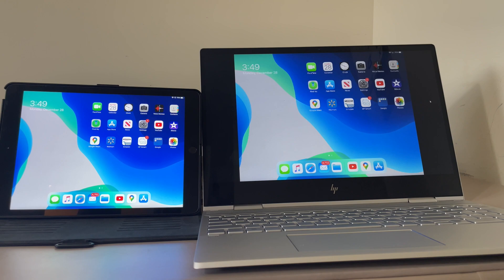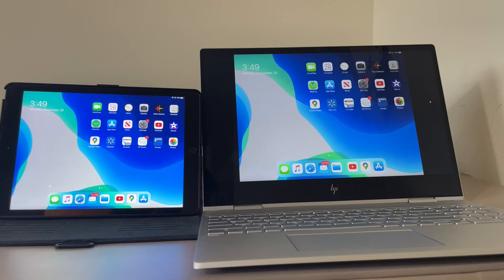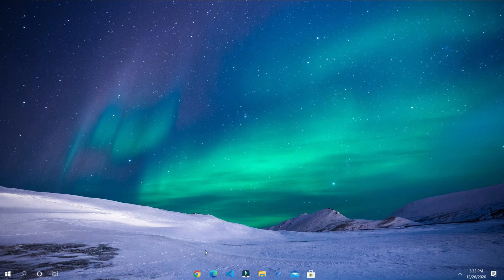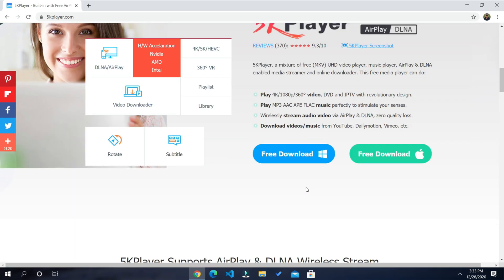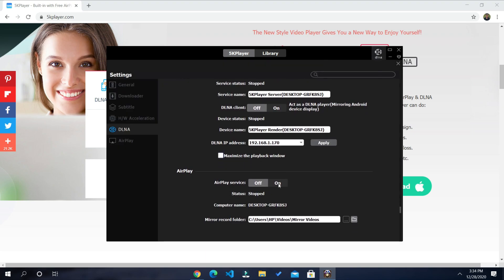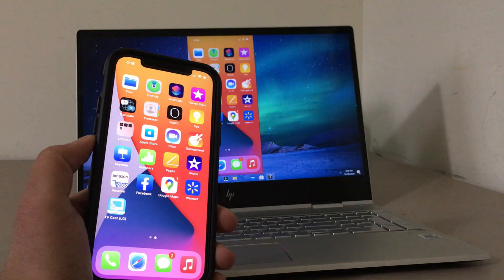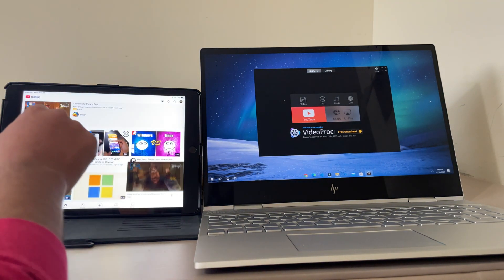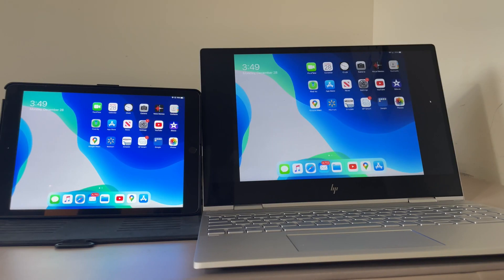Screen Mirroring any iOS Device to PC | Airplay | 5K Player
Have you ever wanted to play iOS games on a bigger screen? Or have you ever wanted to share files from your iOS device to PC just for the sake of viewing it on a big screen but you just end up getting frustrated? In this video, we are going to see how to use 5K Player to solve your problems. Mac users can use this method but I am pretty sure you have simpler ways.